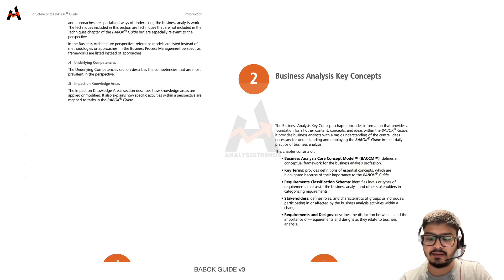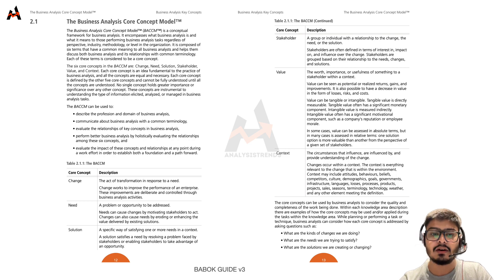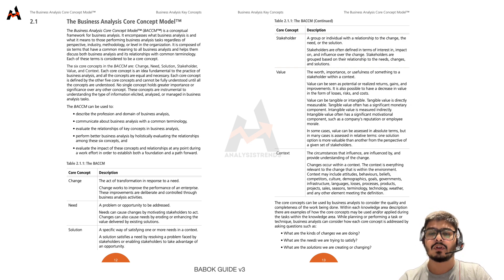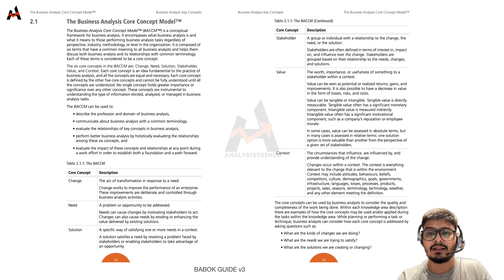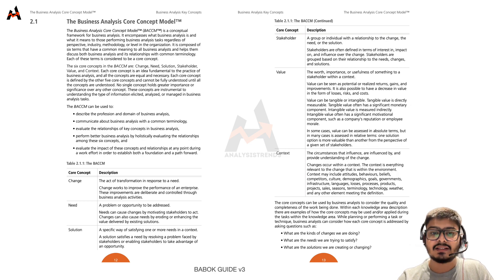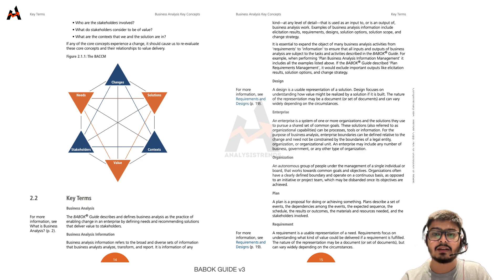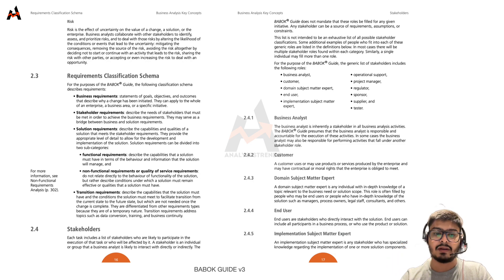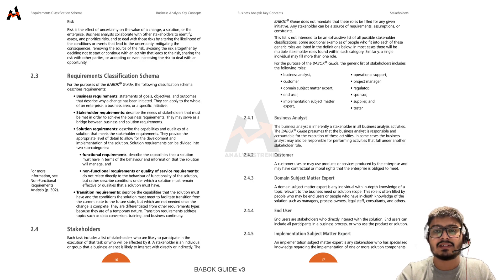BABOK ch 2.1, 2.2, 2.3, businessanalysis concepts, keyterms, requirements classification.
In this video, you will learn about the chapter 2.1, 2.2, 2.3 that is business analysis key concepts, key terms and requirement. Classification schema.